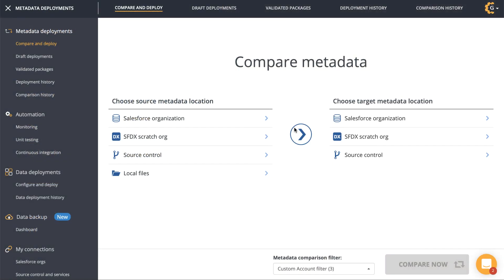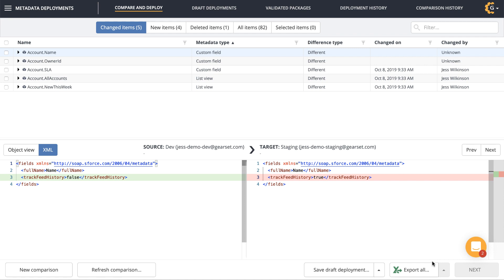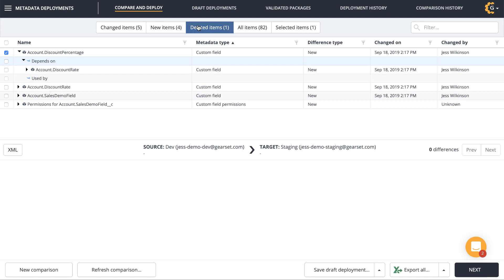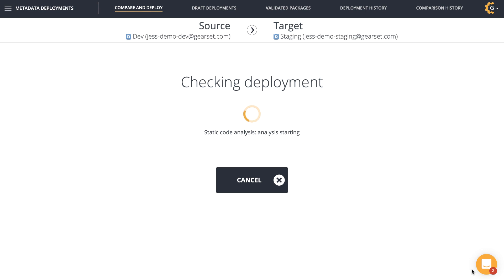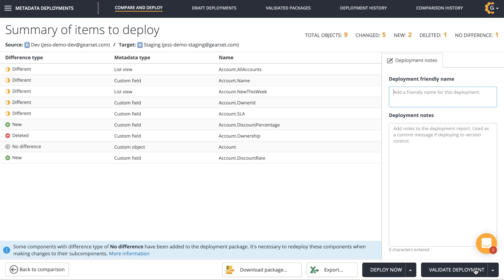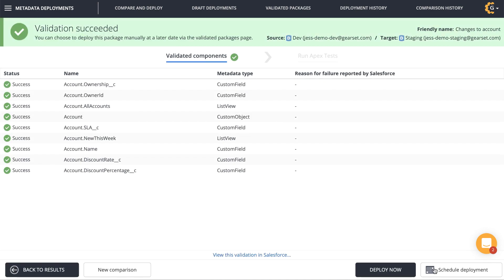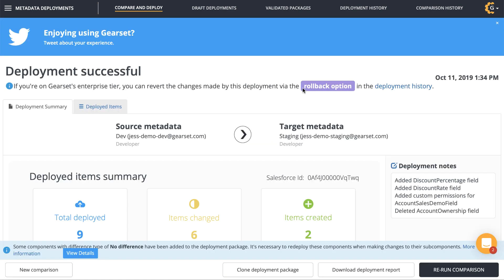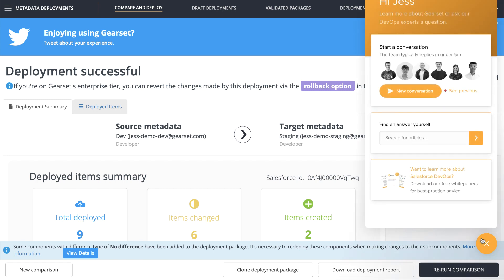Fast Salesforce deployments — Gearset: The replacement for Change Sets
This video demonstrates an outdated version of Gearset's user-interface, and doesn't accurately reflect the applications great improvements and shiny new features that have been developed since this video's original release. Check out our most recent videos to see the new and improved workflows and excellent user experience that makes Gearset the replacement for change sets.

Faster, smarter Salesforce deployments with clicks not code.

About Gearset: Gearset is the leading Salesforce DevOps platform, with powerful solutions for metadata and CPQ deployments, CI/CD, automated testing, sandbox seeding and backups. It helps Salesforce teams apply DevOps best practices to their development and release process, so they can rapidly and securely deliver higher-quality projects. Get full access to all of Gearset's features for free with a 30-day trial

Chapters:
0:00 Introduction
0:20 Demo
2:04 Troubleshooting
3:45 Deploy